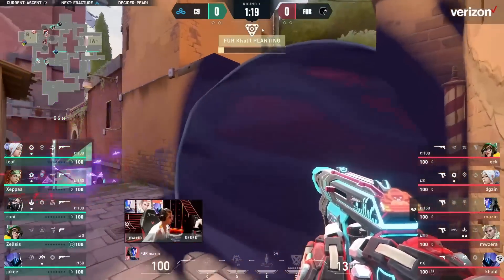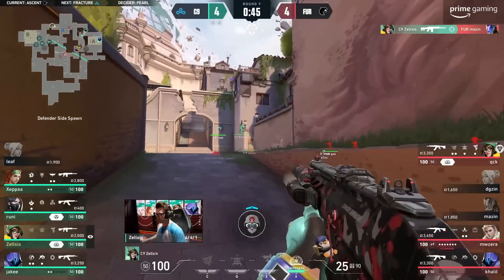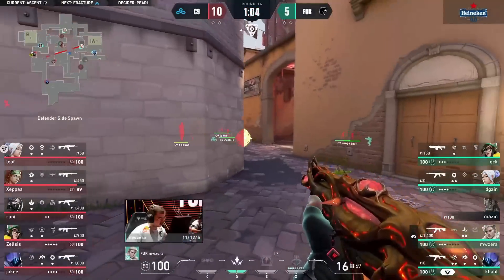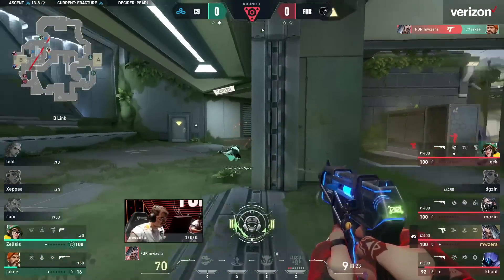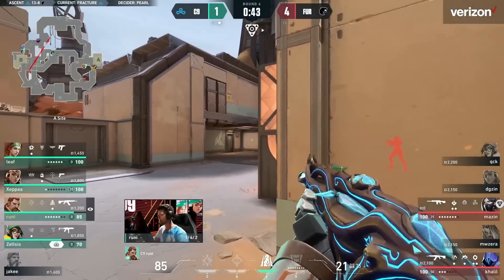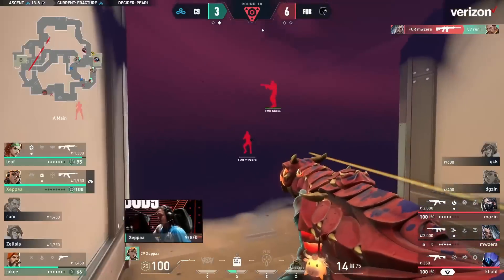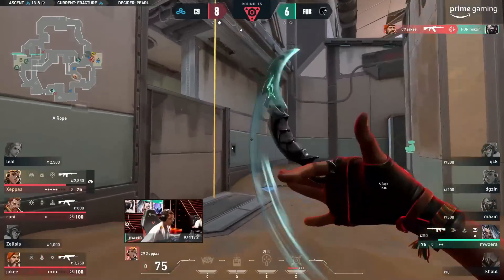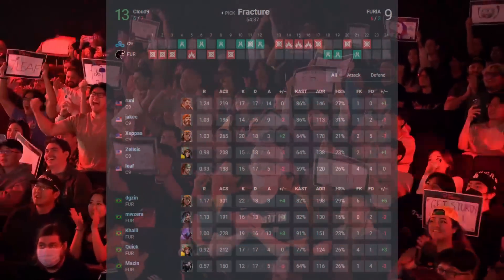Cloud9 vs FURIA - HIGHLIGHTS | Champions Tour 2023: Americas League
© This is our original video with many high quality edits and original creative ideas. We try our best to bring you the best and most unique videos, we hope you enjoy it!
We spend 8-10 hours working on videos (search / filtering / editing) and showing the best game clips combined with creative and high-quality editing.
April 25 2023
CLOUD9 VS FURIA MAPS HIGHLIGHTS
►Cloud9
leaf
jakee
Xeppaa
runi
Zellsis
►FURIA
mwzera
Khalil
dgzin
Quick
Mazin